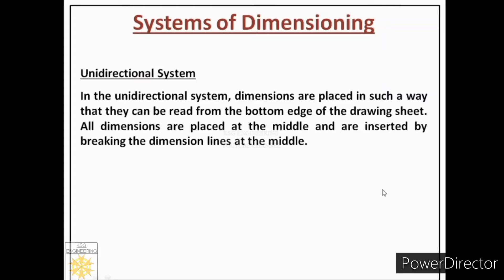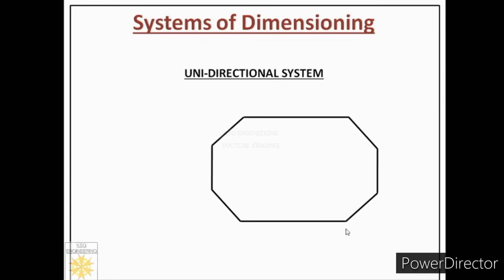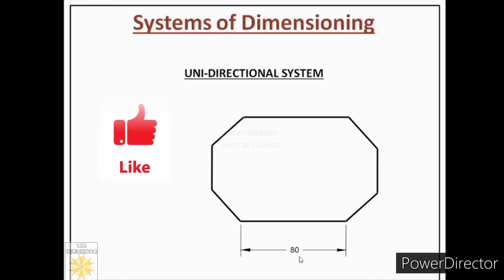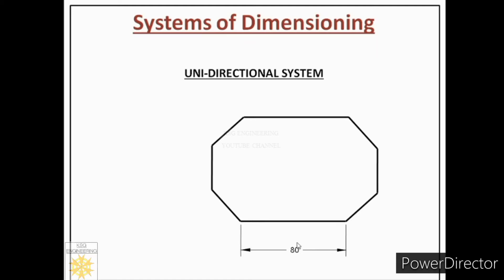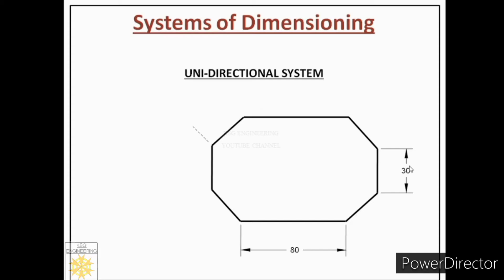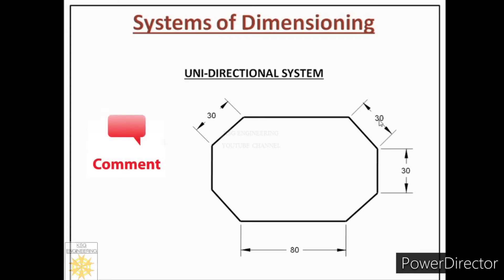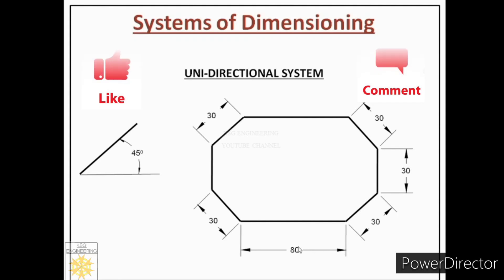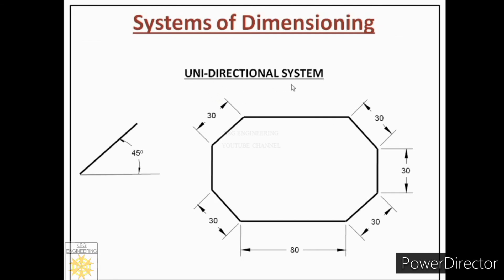Unidirectional System of Dimensioning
Engineering Drawing
Unidirectional Dimensioning
Dimensioning Basics
Engineering Graphics
Engineering Tutorials
Technical Drawing
CAD Drawing
Engineering Education
Mechanical Engineering
Engineering Basics
Dimensioning Systems
Engineering Explaination
Drawing Standards
Dimensioning Methods
Engineering Students
Drafting Techniques
Dimensioning Symbols
Engineering Design
Dimensioning Rules
Engineering Skills
Drawing Standards
Technical Illustration
Engineering Principles
Engineering Fundamentals
Design Documentation
Drawing Conventions
Mechanical Drawing
Engineering Mechanics
Engineering Rules
Dimensioning Tutorial